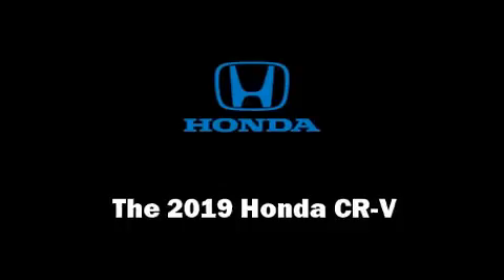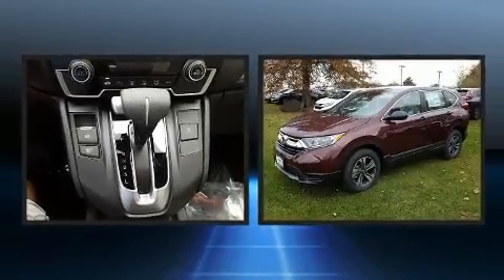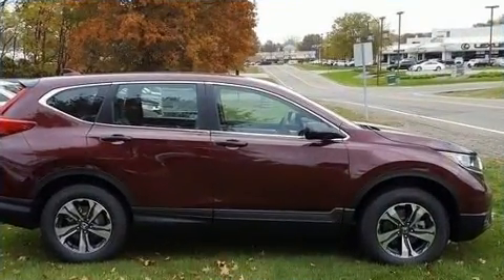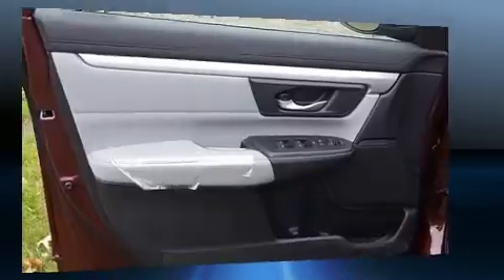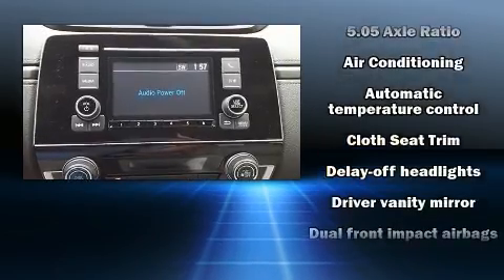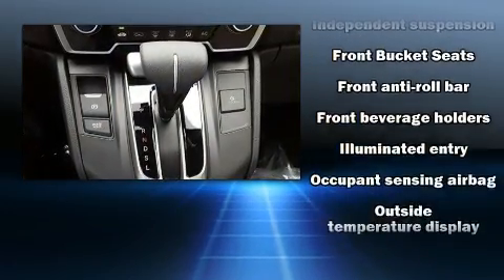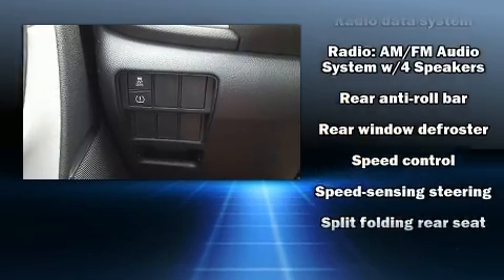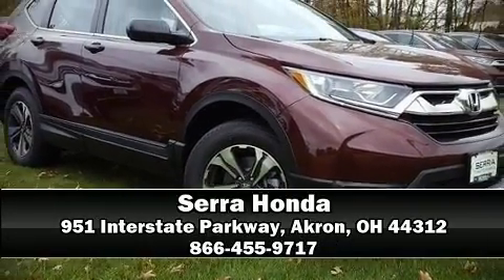2019 Honda CR-V LX AWD in Akron, OH 44312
Serra Honda
951 Interstate Parkway

You can expect a lot from the 2019 Honda CR-V. It features a continuously variable transmission, all-wheel drive, and a 2.4 liter 4 cylinder engine. Honda prioritized practicality, efficiency, and style by including: front bucket seats, air conditioning, power door mirrors, remote keyless entry, an overhead console, rear wipers, and cruise control. Audio features include an AM/FM radio, steering wheel mounted audio controls, and 4 speakers, providing excellent sound throughout the cabin. Honda ensures the safety and security of its passengers with equipment such as: dual front impact airbags, front side impact airbags, traction control, brake assist, ignition disabling, and 4 wheel disc brakes with ABS. For added security, dynamic Stability Control supplements the drivetrain. Our sales reps are knowledgeable and professional. We'd be happy to answer any questions that you may have. Please don't hesitate to give us a call.